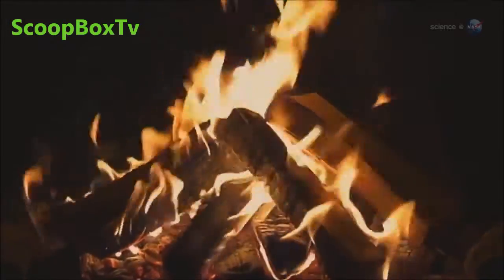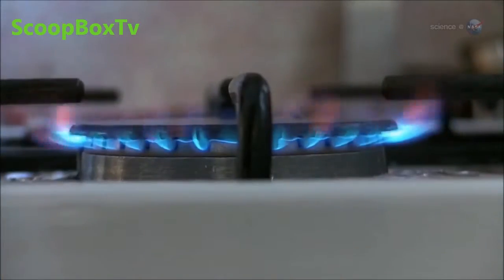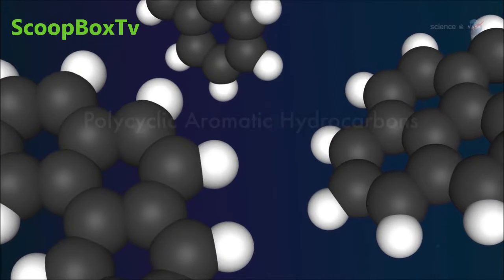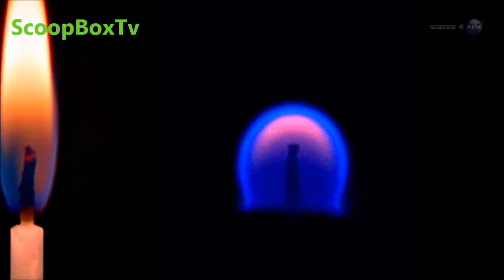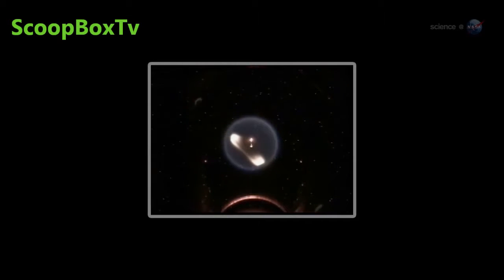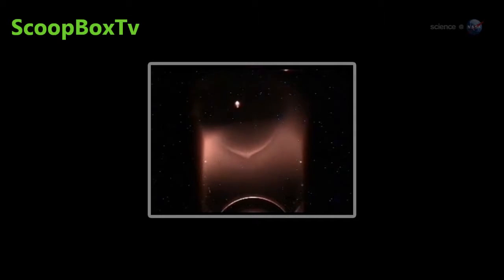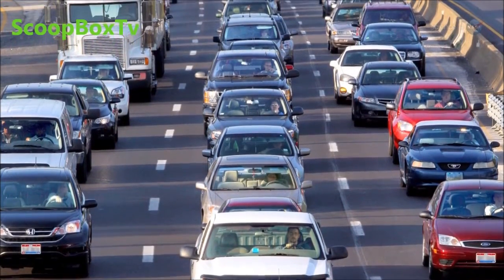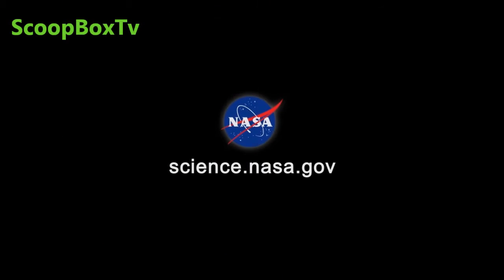Watch How Fire Reacts in Spacestation! ScoopBoxTv Exclusive!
Welcome to ScoopBoxTv!!

I Came across this NASA video of how they are studying the effects of Fire in a Micro-gravity Environment. I thought it was interesting and share it with YOU!

Sit back, Relax and we hope you enjoy!